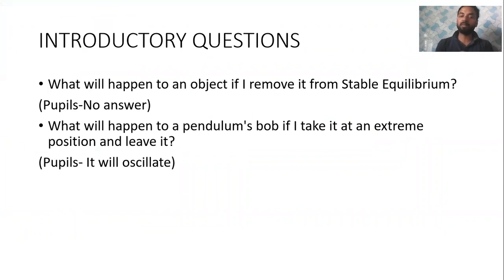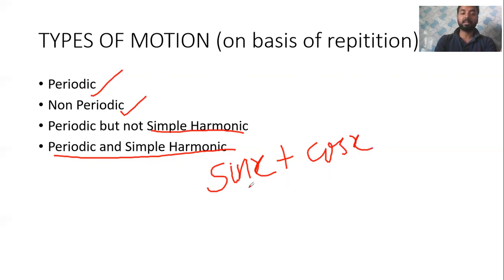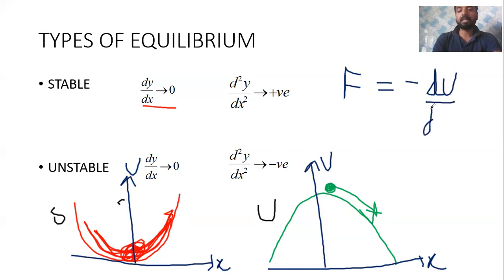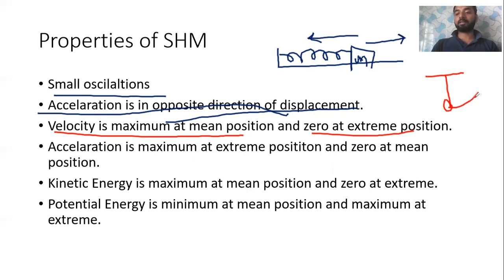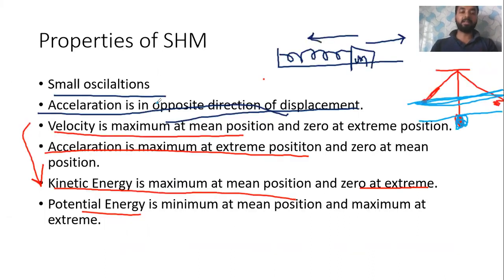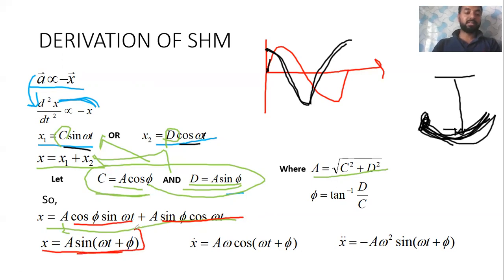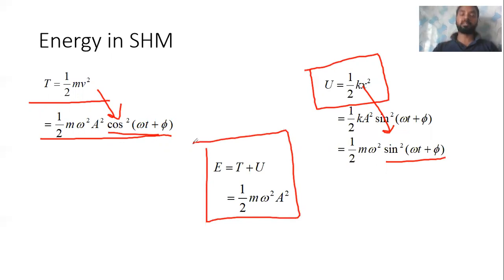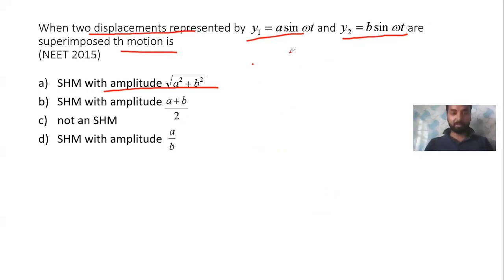Simple Harmonic motion- 11th